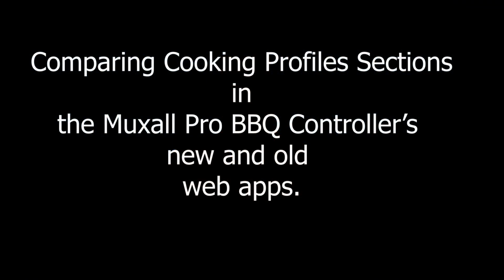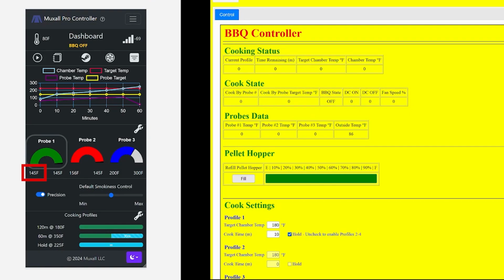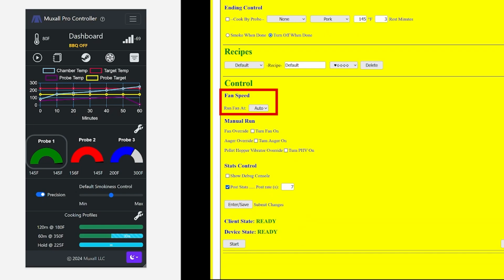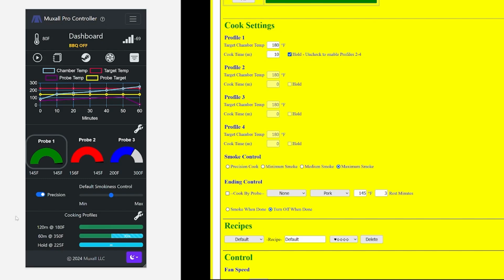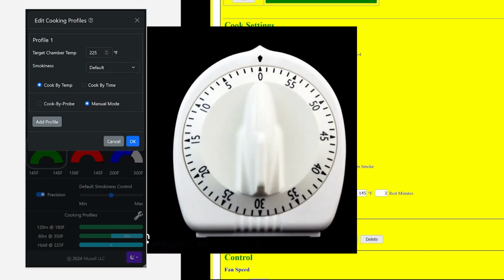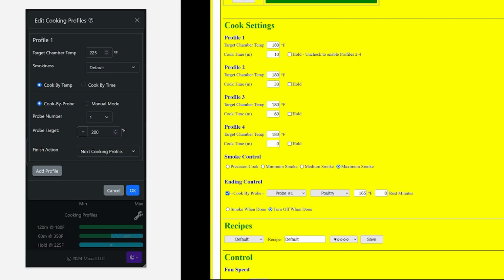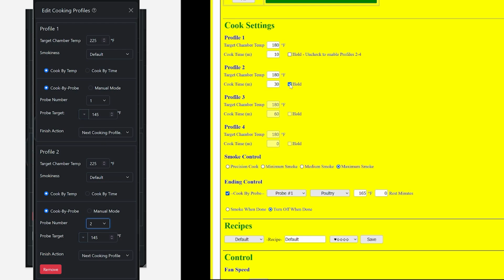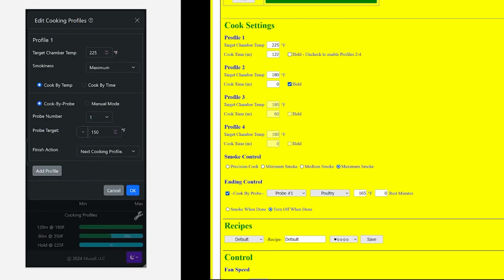IoT#182 - Comparing Cooking Profiles Sections in the Muxall Pro BBQ Controller’s web apps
In today’s short video, we are going to look at the Muxall Pro BBQ Controller’s new web app and the new cooking profiles section then compare it to the old web app and its cooking profiles section.  The goal of this video is to introduce users of Muxall Pro BBQ Controllers to the new web app cooking profiles section and to show some of it new features.  Please leave questions or comments under the video or post them on the Muxall Pro BBQ Controller Users Group on Facebook.